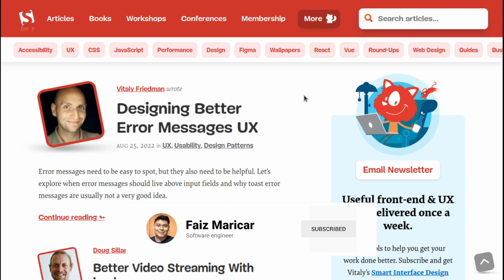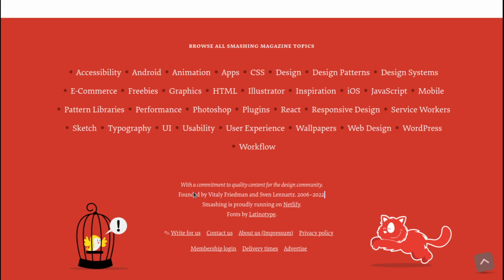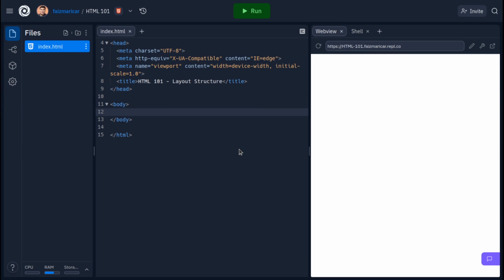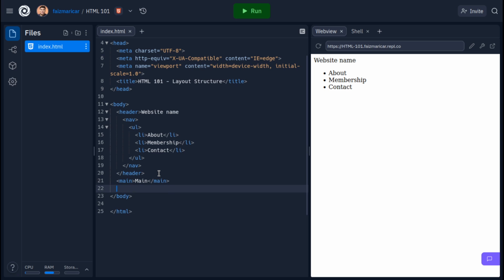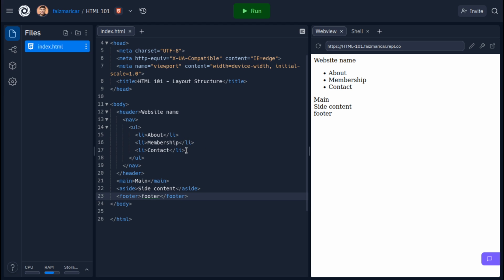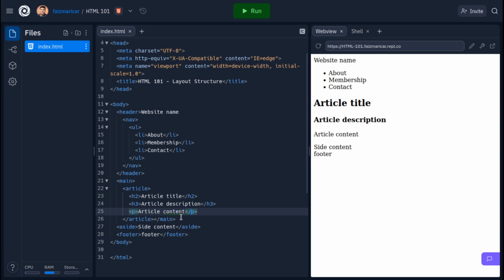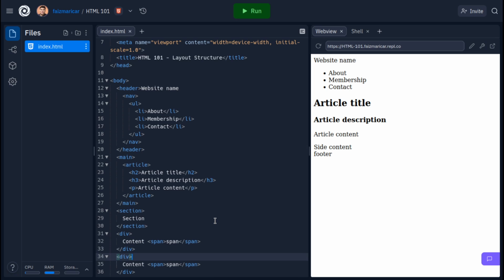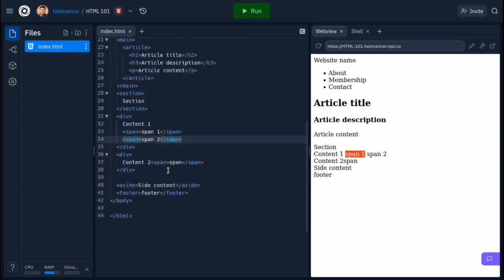HTML 101 - Layout Structure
In this video, I talk about common elements to structure your layout